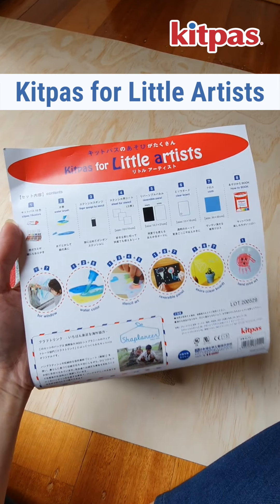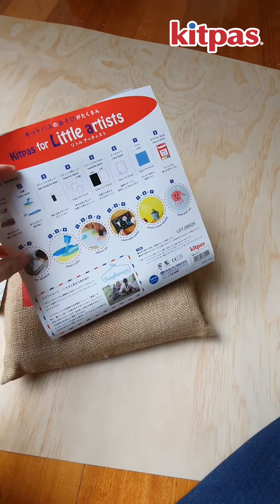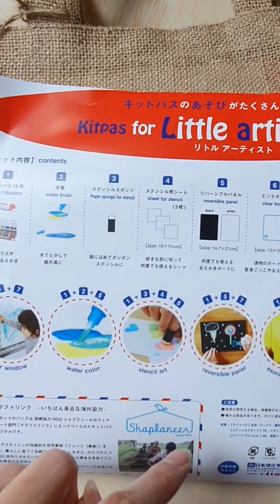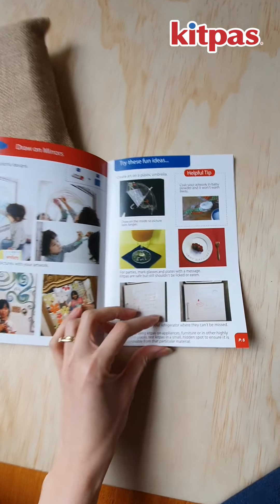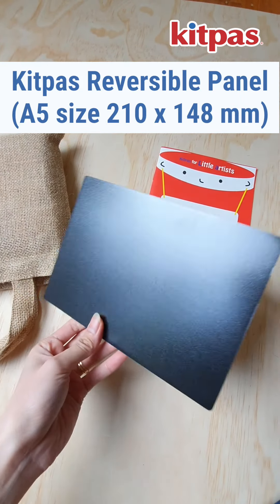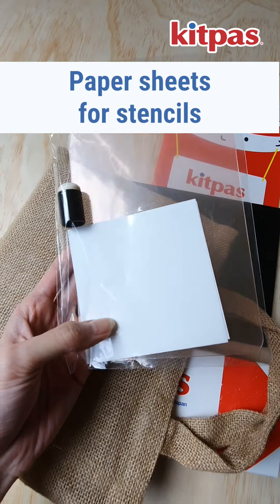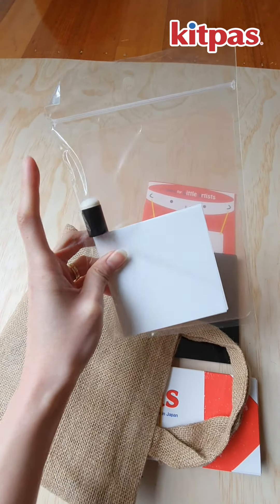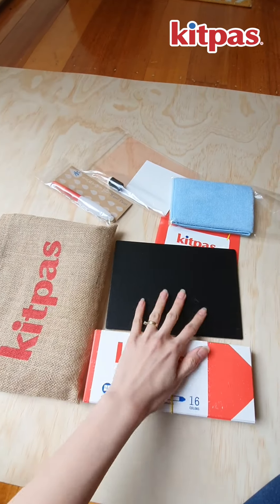Kitpas for Little Artists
The Kitpas for Little Artists Set is a great set for children who are always on the go and enjoy painting and drawing whenever and wherever they are in the world. The set comes with everything needed to explore stencils, window art, handprint art and watercolour painting with even more ideas inside the "How-To" instructional booklet. Also a great gift idea for those who are tricky to buy for.

A Kitpas for Little Artists Set includes:

Kitpas jute bag made from burlap
Kitpas Medium Sticks 16 Colors
Kitpas Water Brush
Finger sponge for blending
Cleaning cloth
Kitpas Reversible Panel (A5 size 210 x 148 mm)
Transparent drawing board (Pink sheet is to be removed)
Paper sheets for stencils
A "How-To" instructional book
The Kitpas Jute Bag is handmade by craftswomen in Bangladesh and purchased through a Japanese International NGO. All revenue goes toward improving the lives of these women.

Recommended Age: 3+ Warning. Not suitable for children under 36 months. Choking hazard due to small parts.

For more information and inspiration, read our blog post "Kitpas - Art Crayons with a little twist (FAQ)". It contains answers to your most frequently asked questions, shows you how easily drawings can be removed from windows and gives you ideas for fun art projects and craft sessions.

Kitpas products are manufactured by Nihon Rikagaku Industry Co, a family business that was founded in Tokyo, Japan, in 1937 by Yozo Oyama. Nihon Rikagaku Industry Co has been making quality art materials for over 80 years and their most popular products are Kitpas Chalk and Kitpas Art Crayons.

Kitpas Chalk is made from a mixture of limestone-based calcium carbonate and pounded scallop shells. The huge amounts of scallop shells disposed of by the seafood industry in Japan have created a big environmental problem and Nihon Rikagaku Industry Co has developed a patented chalk production technique that not only uses scallop shells as a renewable, recycled material but it also creates chalk that is stronger, smoother and longer lasting!

In 2005 Nihon Rikagaku Industry Co introduced Kitpas Art Crayons, a new innovative material with several special attributes. Unlike regular crayons, Kitpas Art crayons can adhere to multiple surfaces including paper, glass, mirrors and whiteboards. They are buttery smooth, vividly coloured, water soluble as well as completely non-toxic (meeting EN71 safety regulations) and easy to clean up. Kitpas Crayons are a hit with both parents and children and won Japan’s prestigious “Stationary of the Year Award” in 2009.

*Video content provide from @woodentoyplay